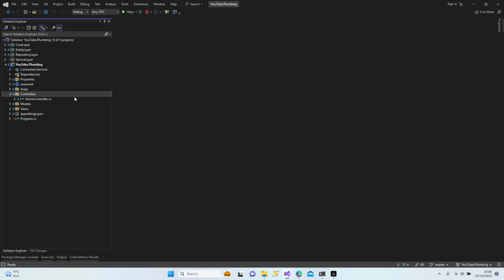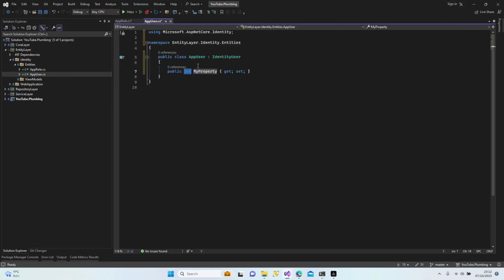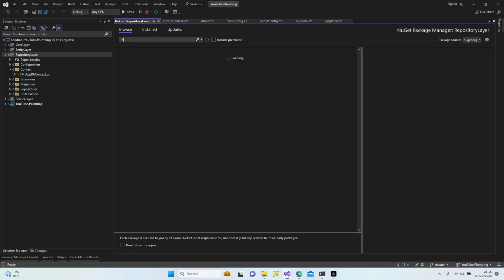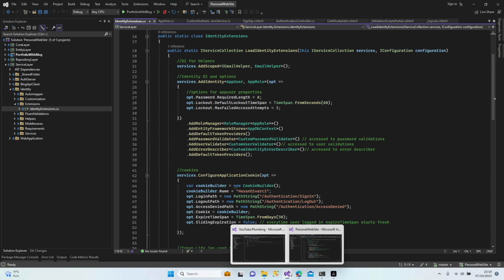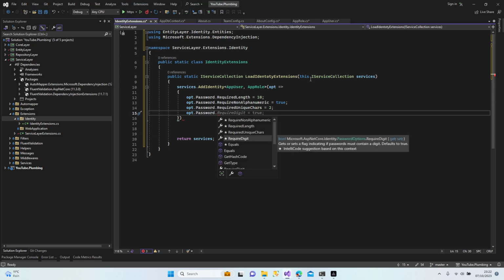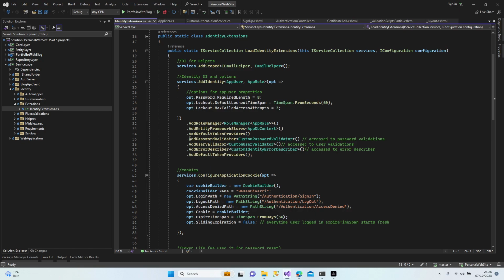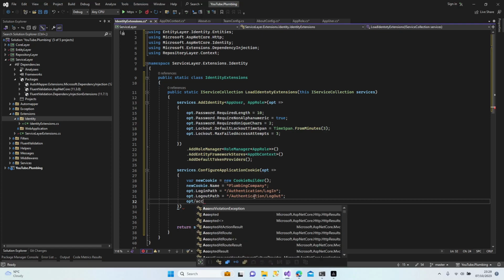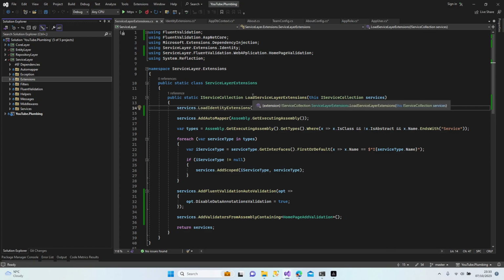ASP.NET CORE MVC | Identity Library - Advanced User Management Service - Configurations #38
Welcome to episode 38 of our ASP.NET Core MVC tutorial series, where we delve into "Identity Library - Configurations." In this video, we'll explore the versatile Identity Library, leveraging its features to enhance your project. We'll begin by guiding you through the installation of the library and its initial configurations.

In this tutorial, we will cover:

Installing and setting up the Identity Library in your ASP.NET Core MVC project.
Configuring Identity to suit your project's specific requirements.
Customizing and fine-tuning Identity settings for user management.
Utilizing Identity's powerful features for enhanced security and user authentication.
Join us in this tutorial to harness the capabilities of the Identity Library and configure it for seamless user management in your ASP.NET Core MVC application.